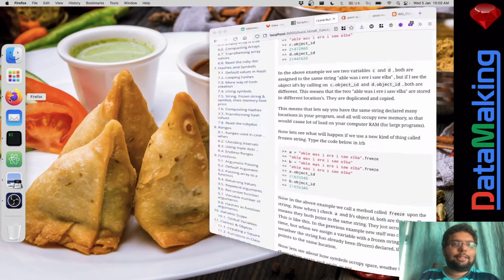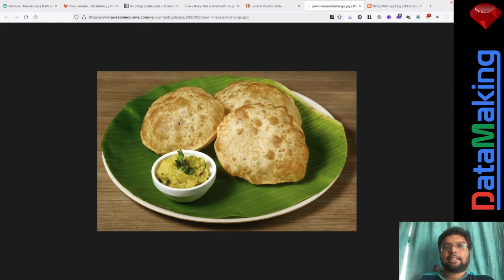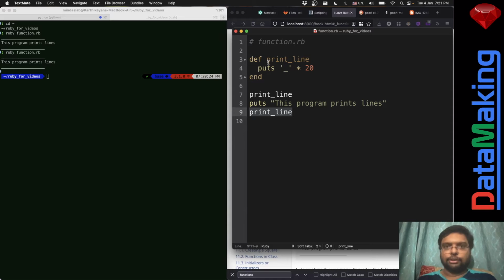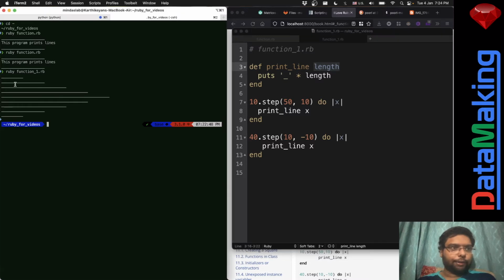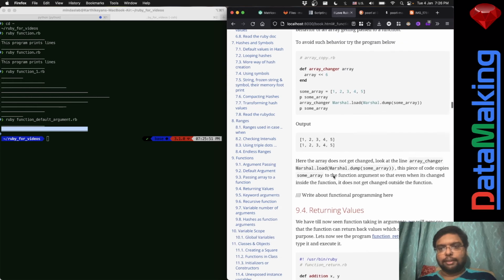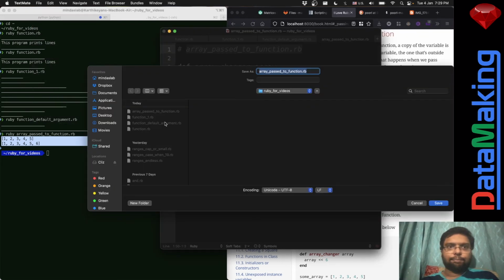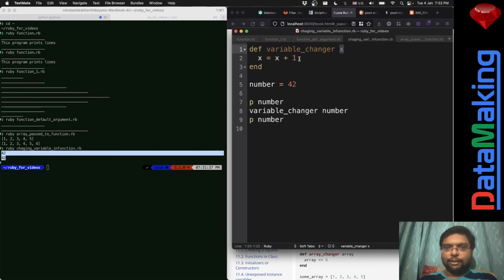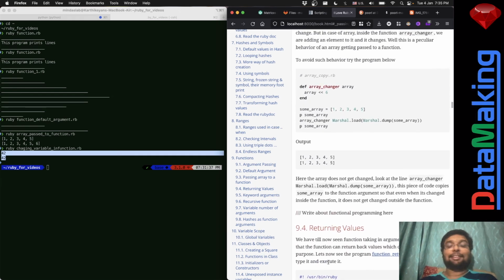Functions in Ruby